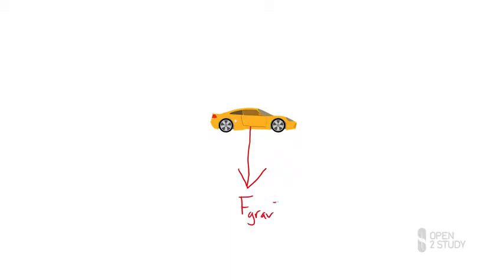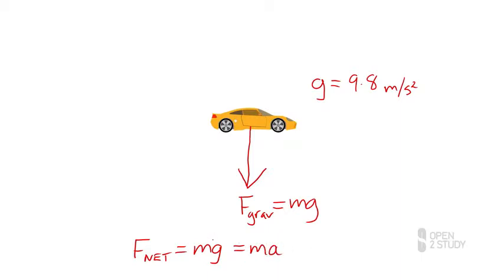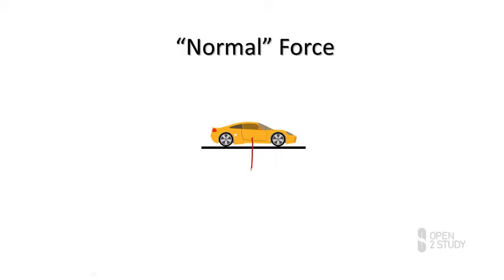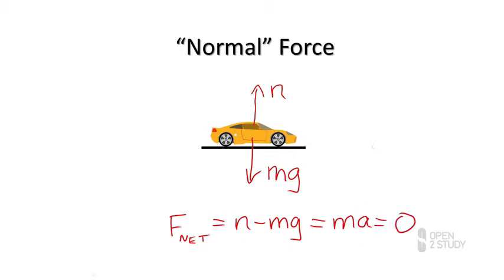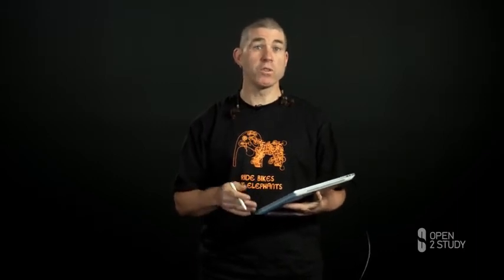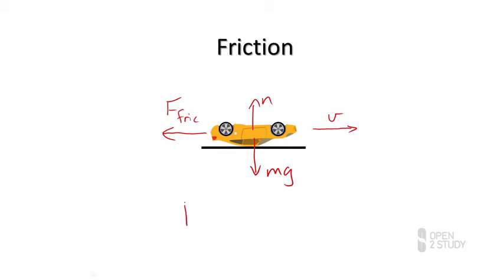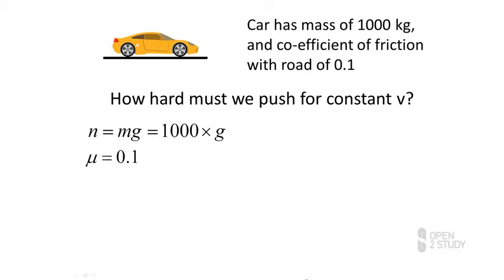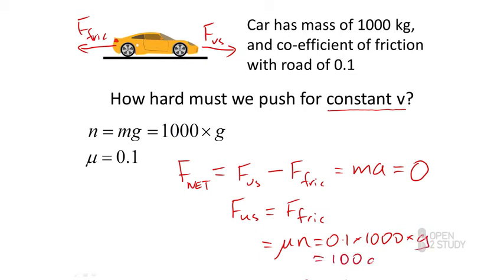Basic Physics :: (Motion) :: Topic 7 - Applications of Newton’s Laws